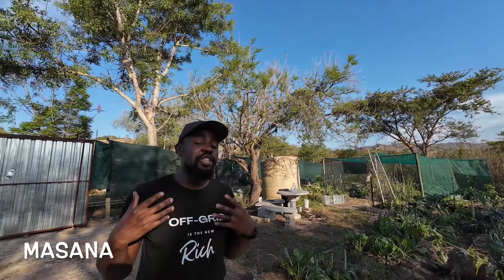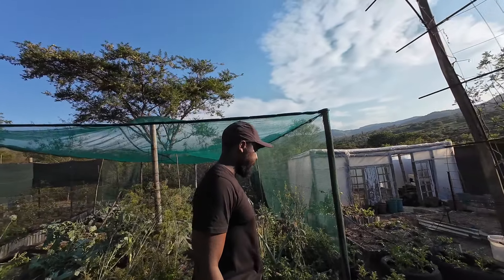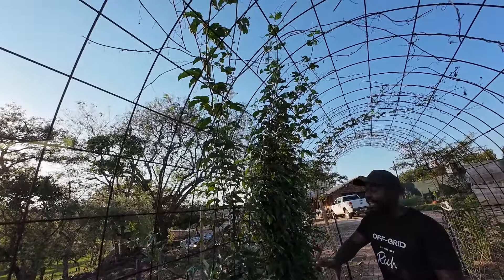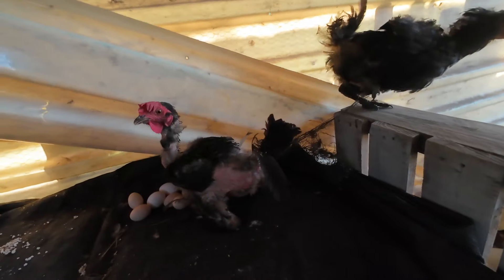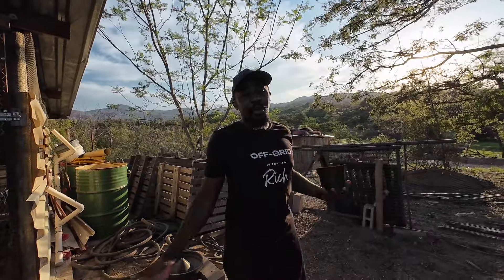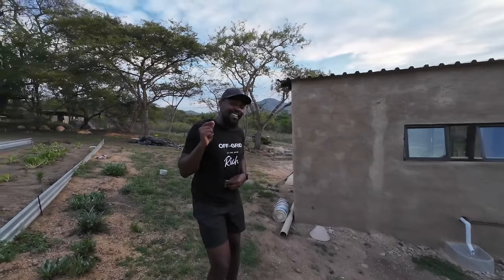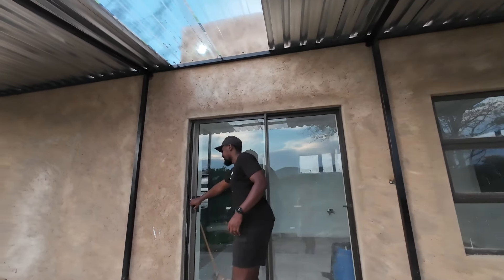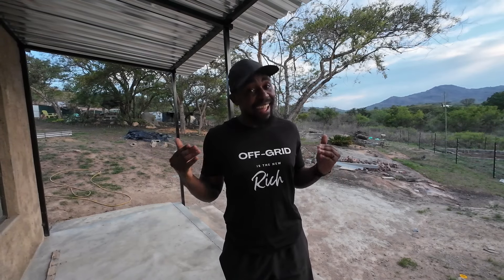Farm tour and an update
Here is a quick tour of our homestead. Unfortunately, it took a back seat for a few months while we focused on other things and traveled a bit. We are back and looking forward to sharing it all with you.